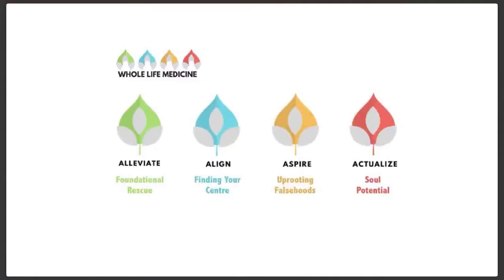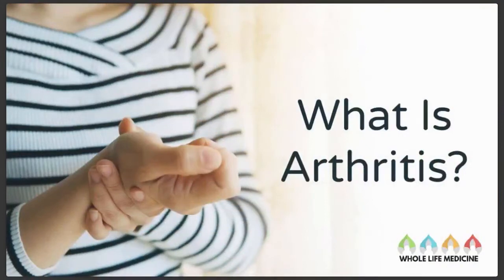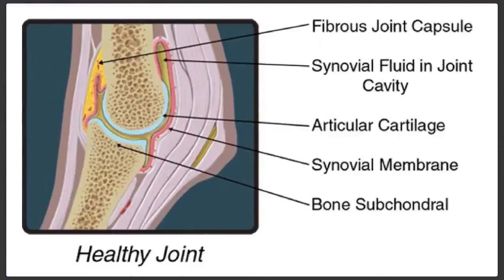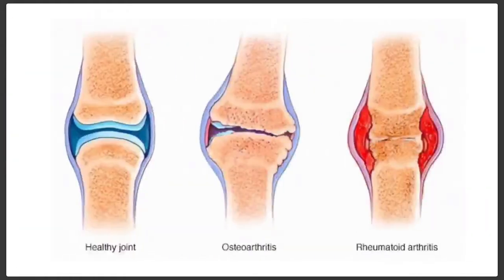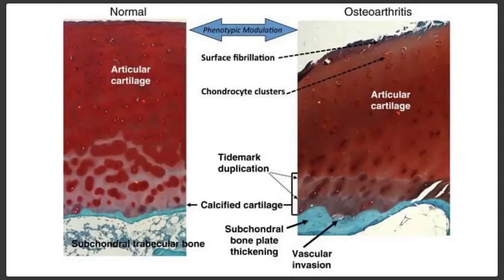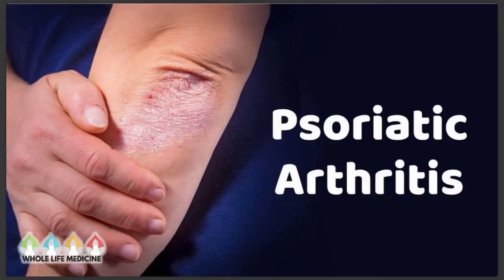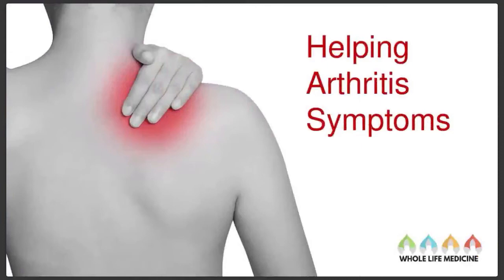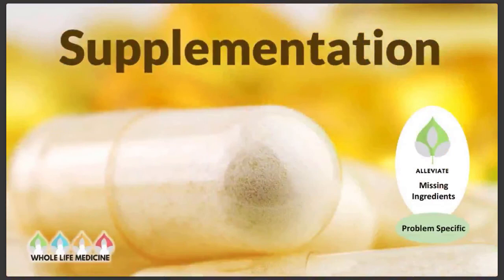Managing Arthritis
Learn about the forms of arthritis, what we know about them, and how to approach it from a natural medicine perspective!